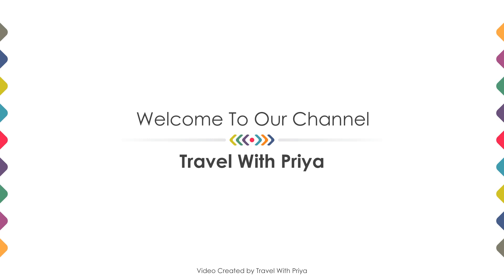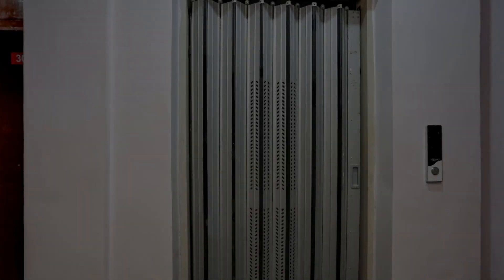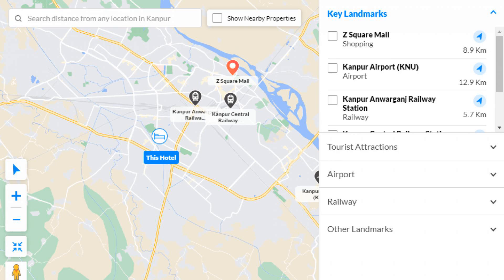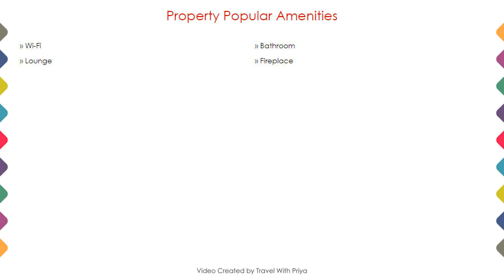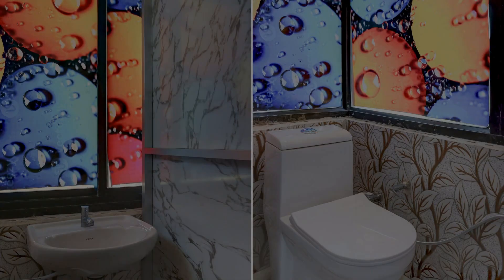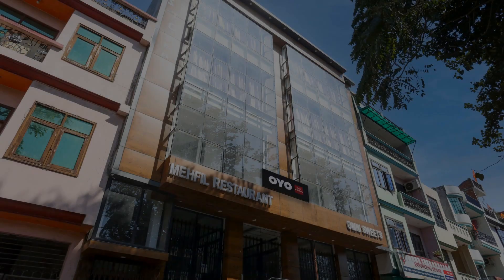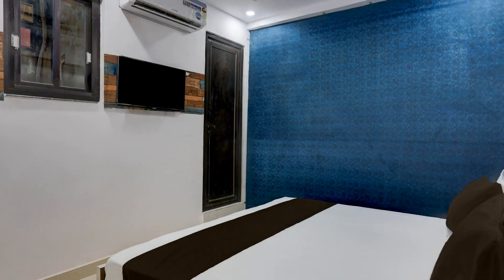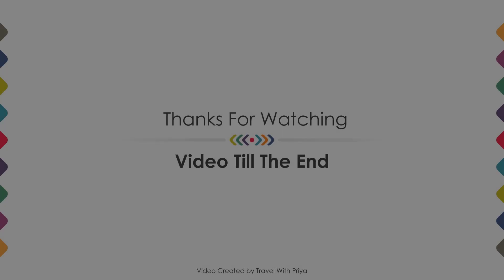OYO Flagship Hotel OM Shree, Kanpur, India | Travel With Priya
OYO Flagship Hotel OM Shree, Kanpur, India ⭐⭐⭐
📍 Juhi Kalan
About Property:
Heading for a business trip anytime soon? Being a corporate traveler, you must have checked into countless receptions and have been bearing the formalities, rules, and high rates of those hotels. This private and secure executive apartment offers you modish interiors and appealing decor with a personal touch. To give you a homelike experience, OYO has implemented a complete set of modern day amenities such as high-speed internet, LED/LCD TV, and fully air-conditioned living s...
Property Type: Hotel
Popular Amenities:
✅ Wi-Fi
✅ Bathroom
✅ Lounge
✅ Fireplace
Room Category:
➡️ Classic - 100 sq.ft
Searching For:
1. OYO Flagship Hotel OM Shree - Kanpur
2. OYO Flagship Hotel OM Shree - Kanpur Videos
3. OYO Flagship Hotel OM Shree - Kanpur Rooms
4. OYO Flagship Hotel OM Shree - Kanpur Amenities
5. OYO Flagship Hotel OM Shree - Kanpur Virtual Tour
6. OYO Flagship Hotel OM Shree - Kanpur Offers
7. OYO Flagship Hotel OM Shree - Kanpur Deals
Audio Credit:
Track Title: Reasons To Hope
Artist: Reed Mathis